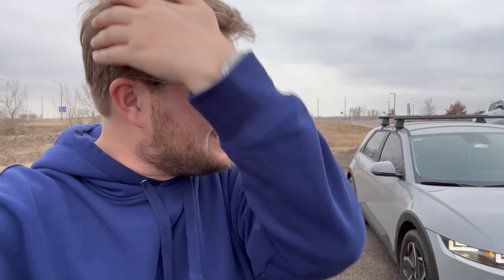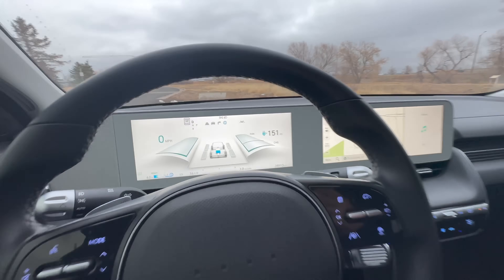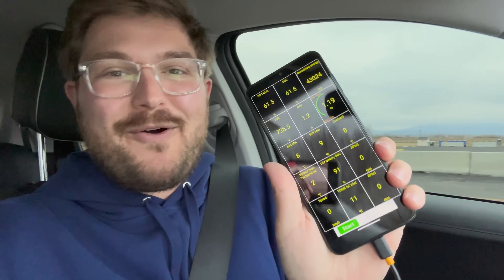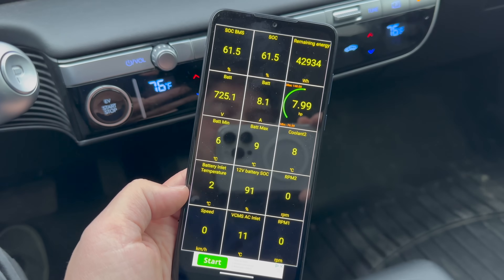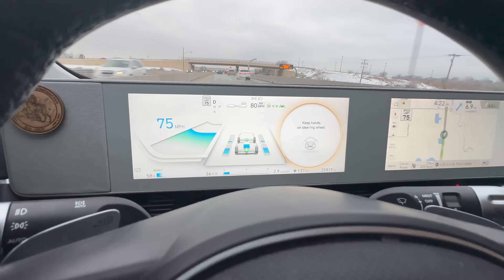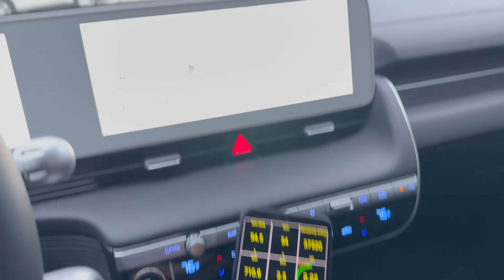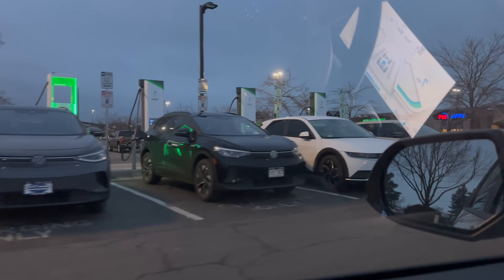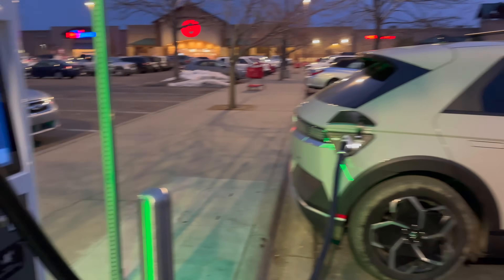What A Difference! Hyundai Finally Adds Battery Preconditioning For Cold Weather DC Fast Charging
Kyle is driving a 2022 Hyundai IONIQ 5 SEL AWD - in this video he tests the new update that adds battery precondition to prevent coldgating in chilly temperatures. While it's clunky to update and activate, the difference it makes is huge!

Big shoutout to @TheIoniqGuy for covering this topic masterfully for IONIQ owners!